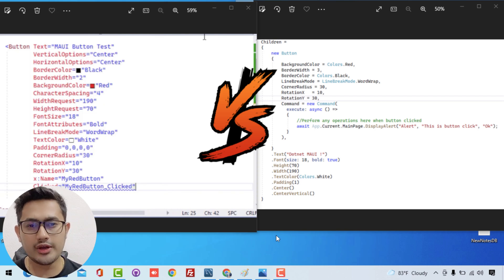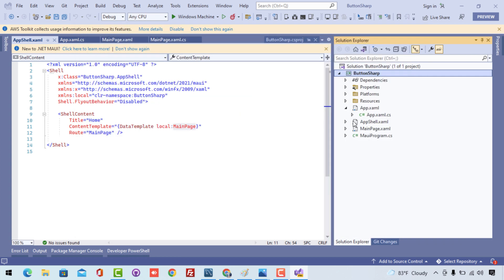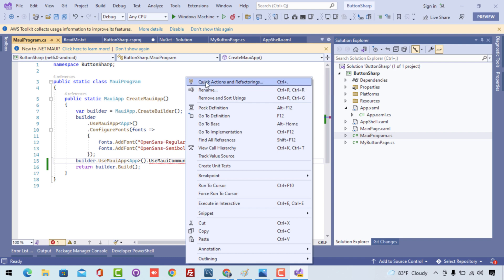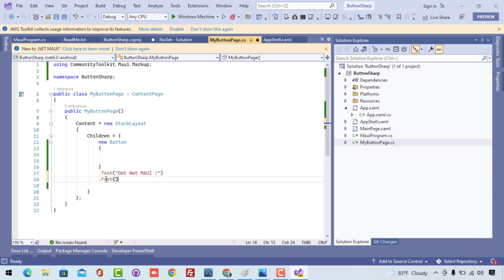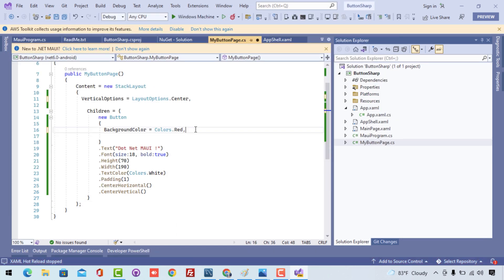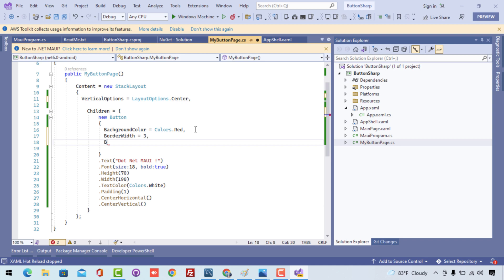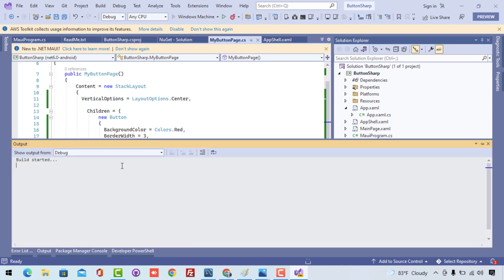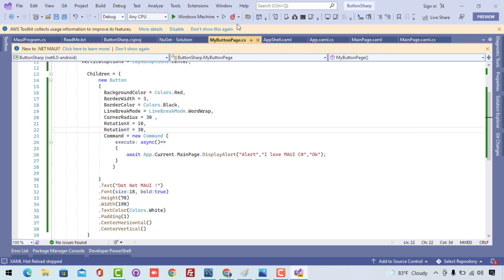DotNet MAUI Button Control C# Tutorial 2.1